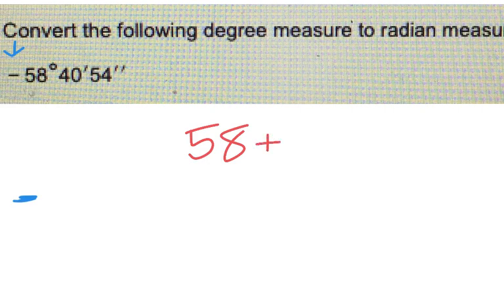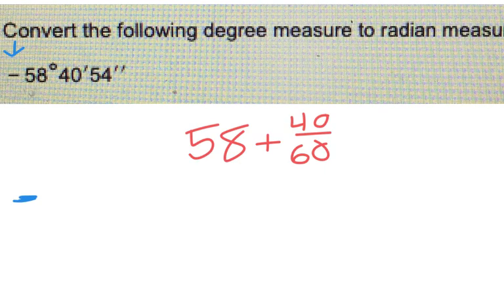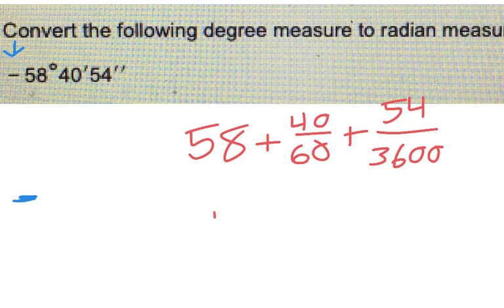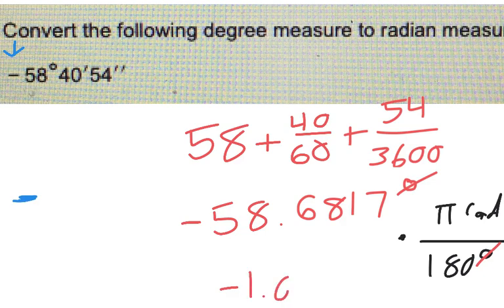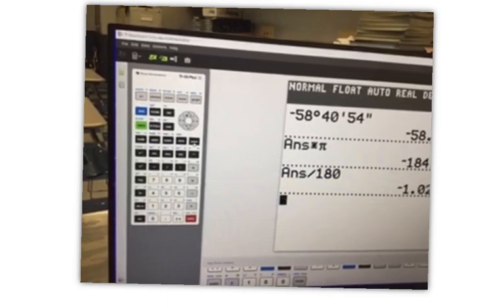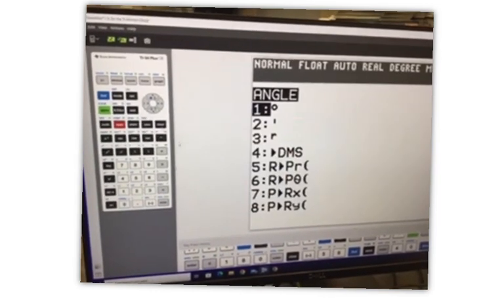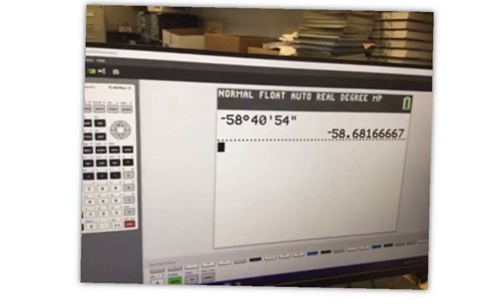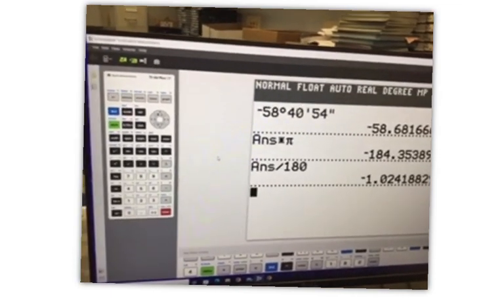Whiteboard 108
00:00 Slide 1
03:45 Slide 2